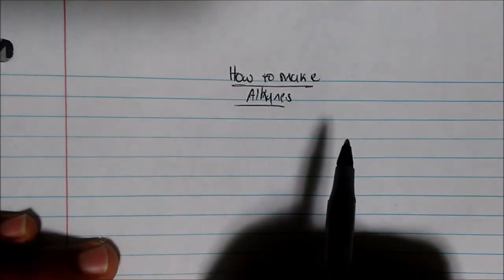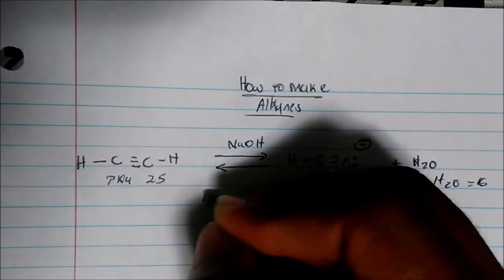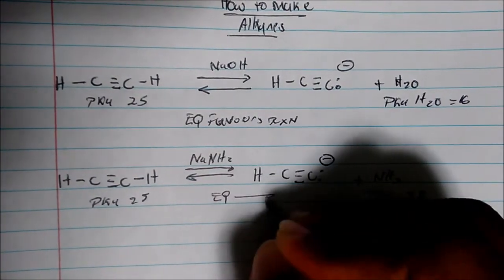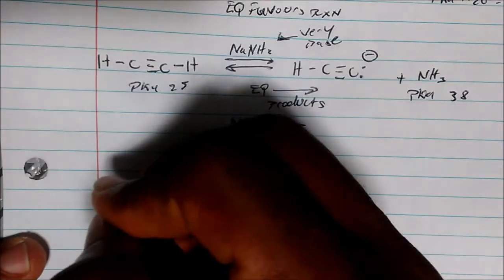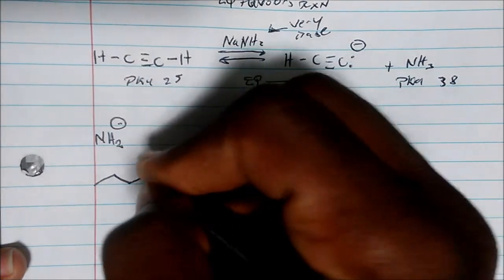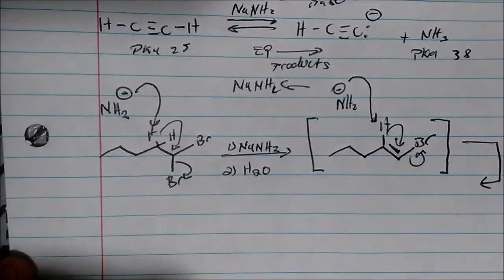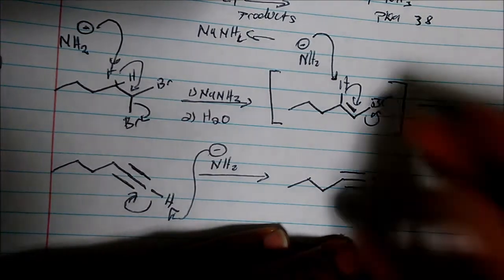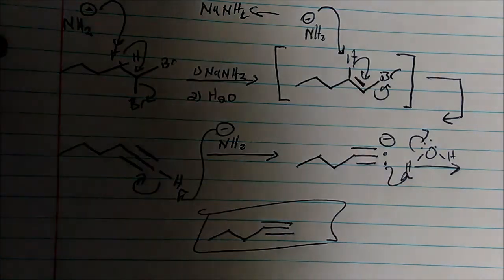How To Make Alkynes Using A Strong Base (NaNH2)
This puts emphasis on making Alkynes using a strong base such as sodium amide.